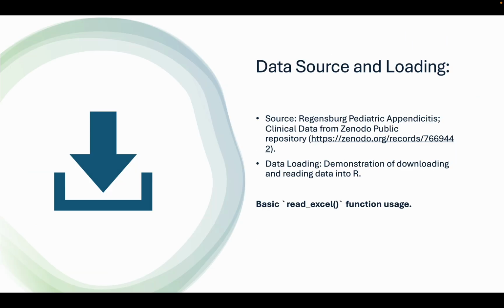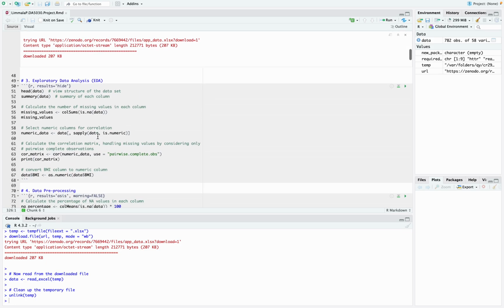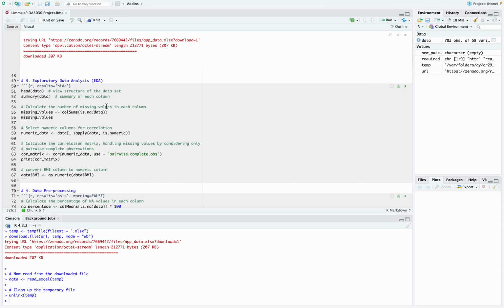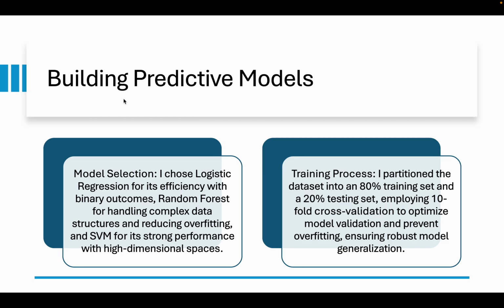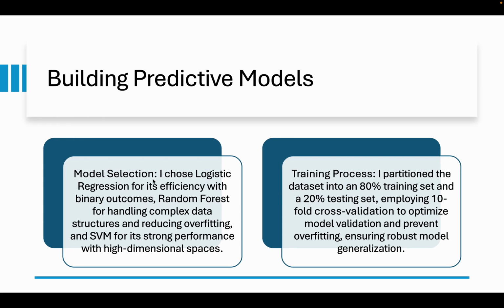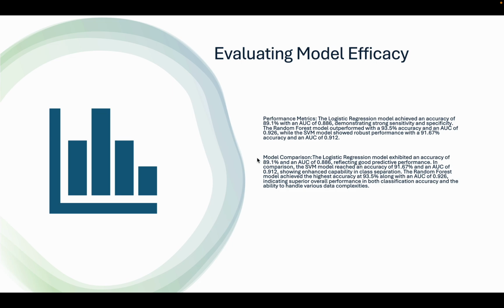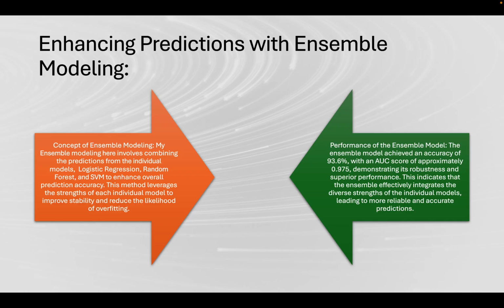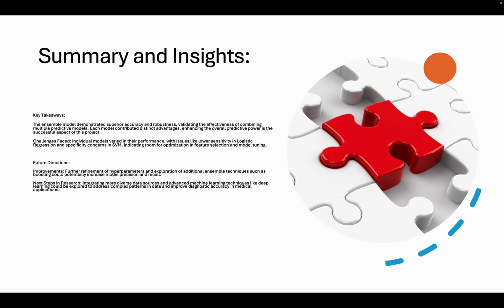Ensemble Model to Predict Appendicitis: Development and Evaluation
🌟 Welcome to my project demonstration! 🌟

Today, we're diving into the fascinating world of medical diagnostics with our recent project, "An Ensemble Model to Predict Appendicitis: Development and Evaluation." Join me, Pranathi Limmala, as I walk you through how we've leveraged cutting-edge machine learning techniques to enhance the accuracy of diagnosing appendicitis.

We'll start by exploring the clinical features used in our study and why they're crucial for accurate predictions.
I'll show you how we load and preprocess the data to get it ready for modeling.
You’ll see firsthand the power of combining multiple algorithms like Logistic Regression, Random Forest, and SVM to form a robust ensemble model.
We'll evaluate the model's performance together, looking at metrics like accuracy and AUC, and discuss why these are important.
Plus, I’ll share insights into the challenges we faced and how we tackled them to ensure the most reliable results.

📊 Why does this matters?
Diagnosing appendicitis accurately is crucial in medical practice to ensure timely and appropriate treatment. By enhancing diagnostic precision, we aim to reduce complications and improve patient outcomes. This project isn’t just about technical skills; it's about making a difference in healthcare through innovation.

This demonstration is perfect for data scientists, medical professionals interested in AI, students in bioinformatics, or anyone curious about how machine learning can transform healthcare.

Your support motivates us to keep creating and sharing our work!

Let's get started and unlock the potential of AI in healthcare together! 🚀